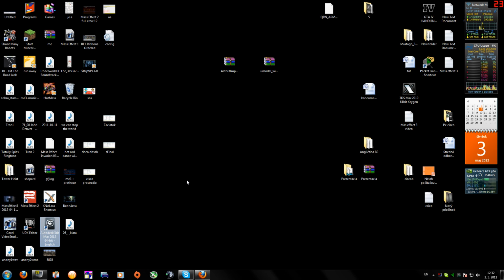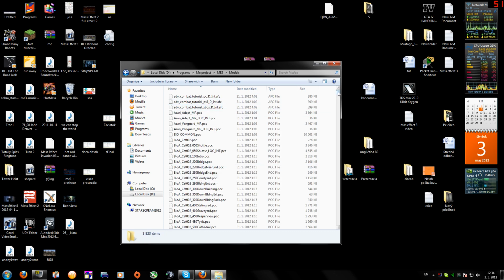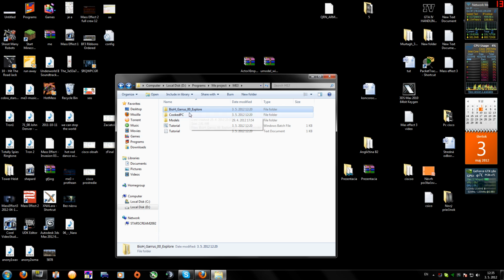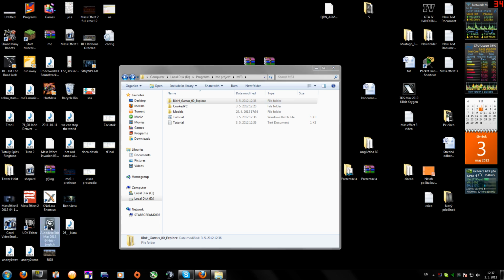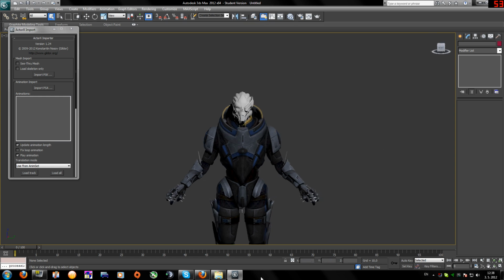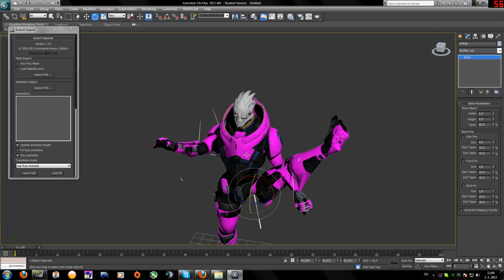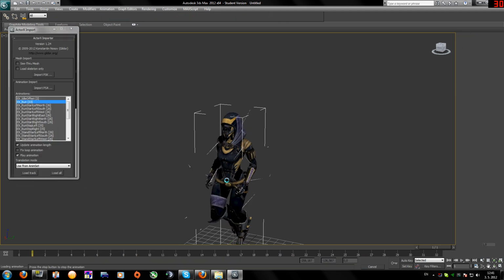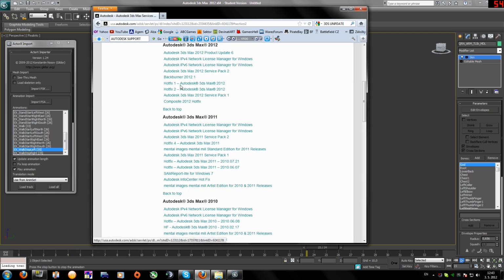How to import Mass Effect 3,2 Models into Autodesk 3DS MAX with Animations / Textures TUT 1/5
HOW TO IMPORT ANIMATIONS AND MAKE SHORT FILMS BELOW (UDK)
I can use some help with doing some side story for ME

Autodesk 3ds for free for non-comercial use, that means you cant sell stuff that you make , than you need to buy it but feel free to learn in that for free for students. ( Students of Autodesk) there are a lot of more student content like Maya,CAD,
need to create an original account.

You can see here what you can do, or i am looking for some people who want to help me animate and we ll make some short film. More INFO in my deviant art profile.

FOR THOSE WHO HAVE PROBLEM WITH LOW RESOLUTION TEXTURES Get into importing folder Textures.tfc and CharTextures.tfc

Remember you need the newest version of 3ds max and Umodel get updated too so you should update it.

Code :
 .\CookedPC\umodel.exe -export -all NAME OF MODEL.PPC
pause

Unreal Development KIT (UDK) - you can make there Short Animation series , just import animations from game.

UDK Part 1 Importing Models into UDK
UDK Part 2 Importing Animations
UDK Part 3 Blending Animations together

Want to help you guys that wanna make some pictures and animations how to.
So make some cool pictures and fill internet with that.